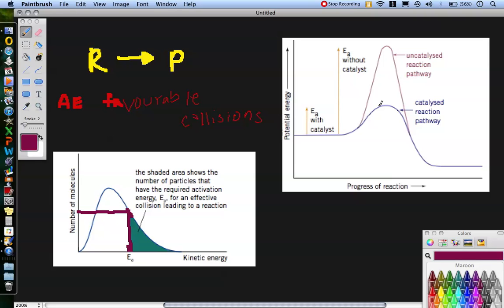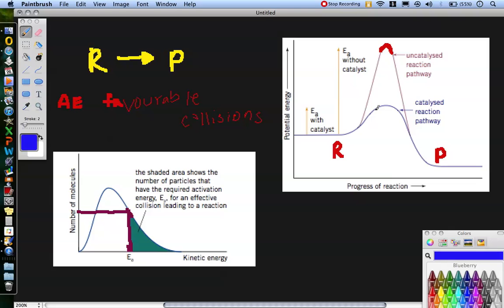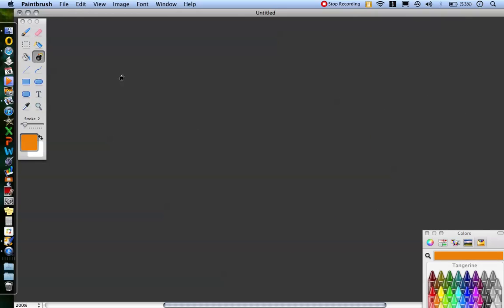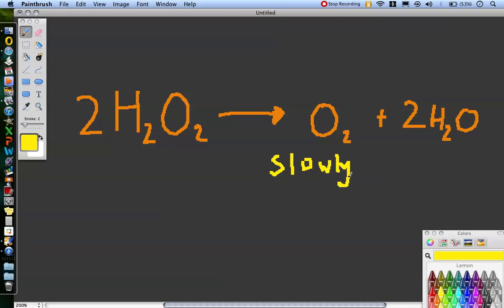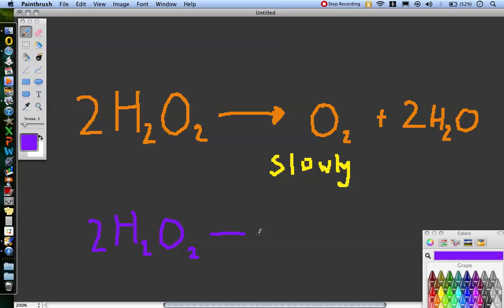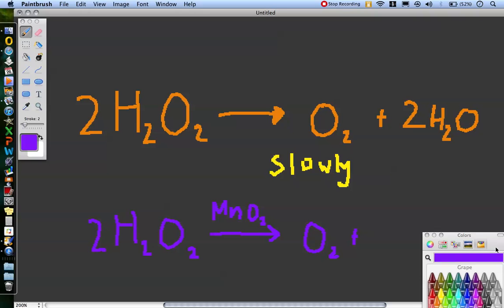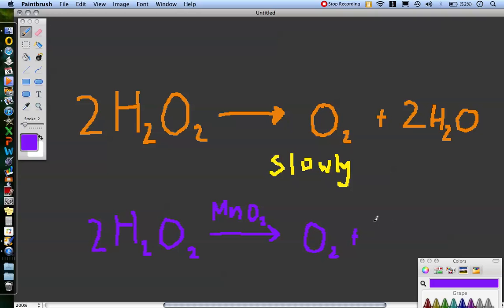Intro to catalysts